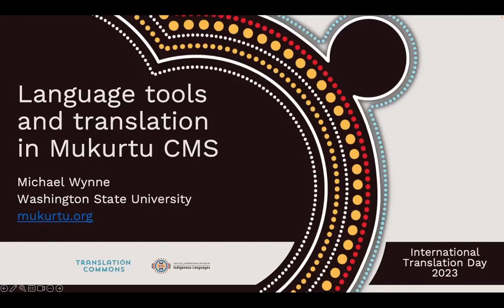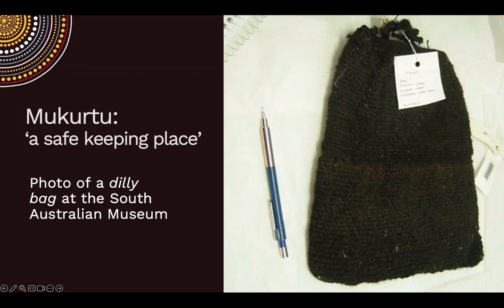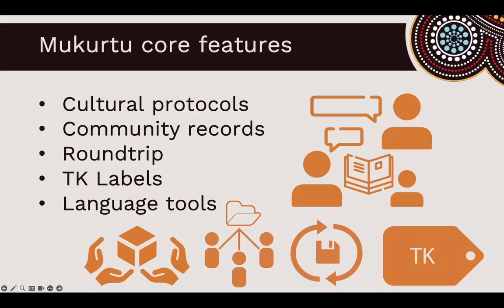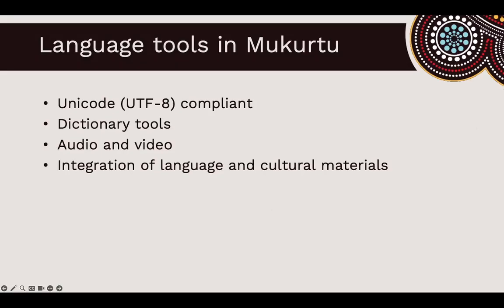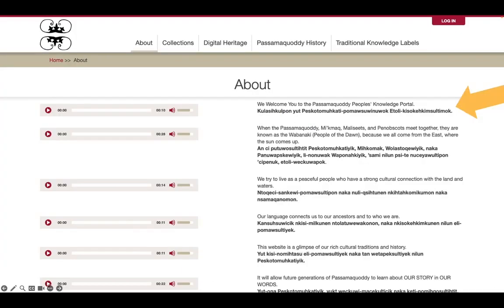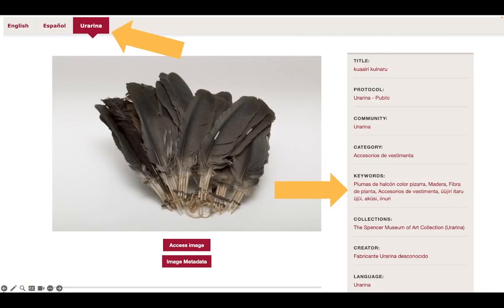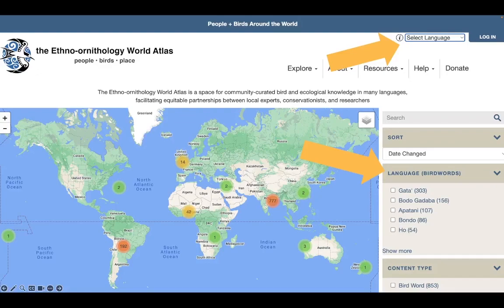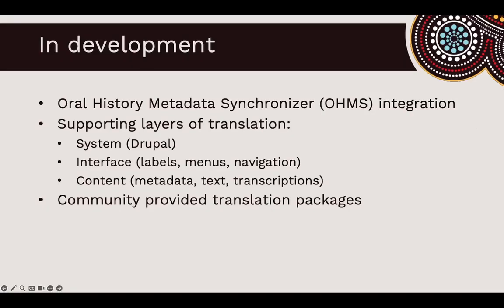ITD2023 - Mr. Michael Wynne: Language tools and translation in Mukurtu CMS